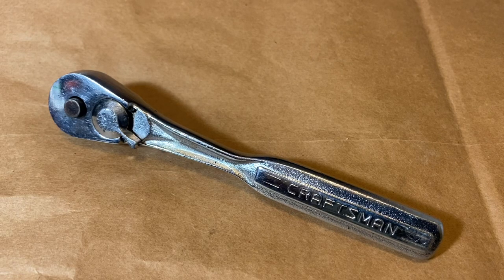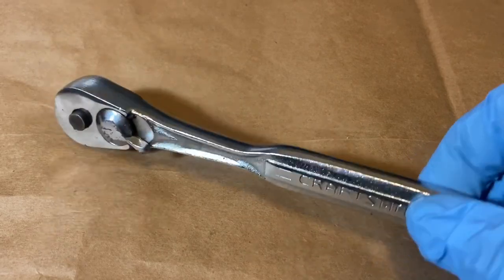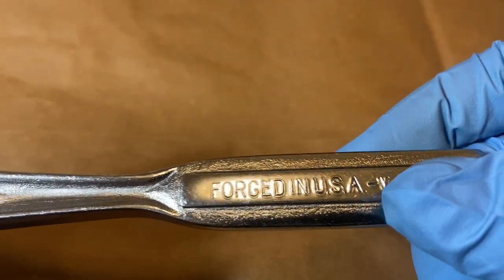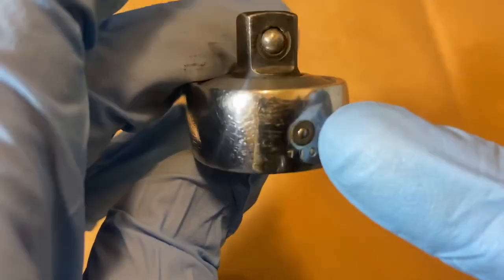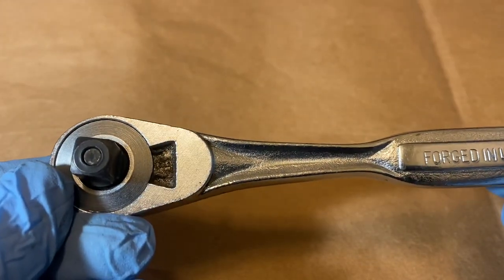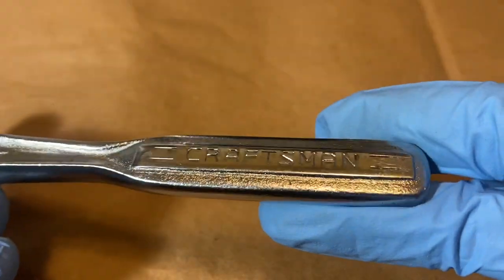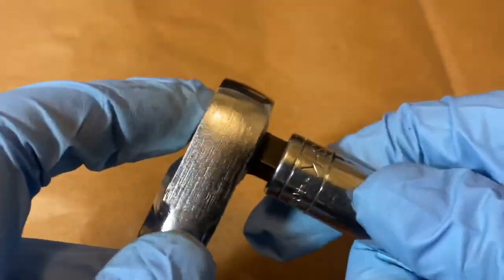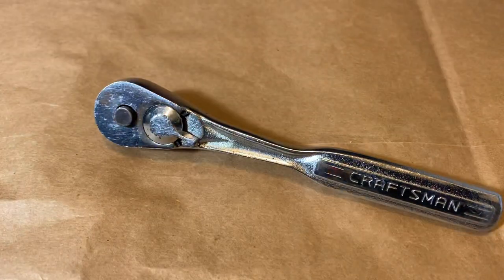“As Found” Craftsman Quick Release TOTAL TEARDOWN Vintage 3/8” Drive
Good looking Craftsman with some problems 👀...